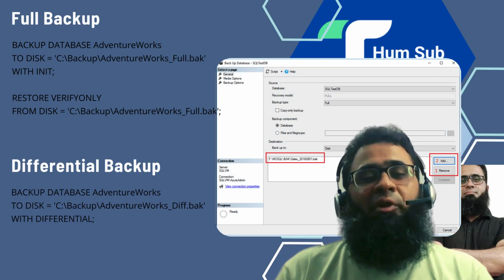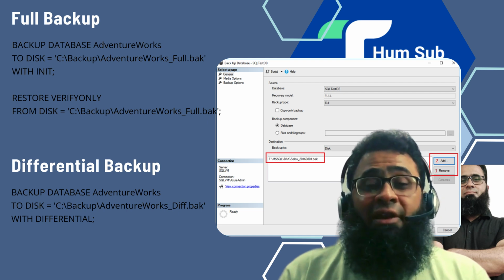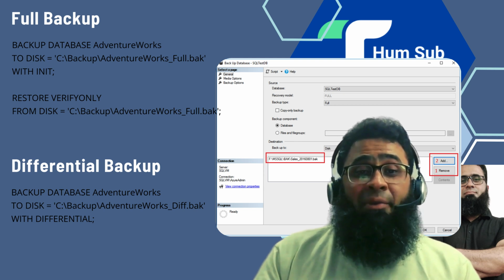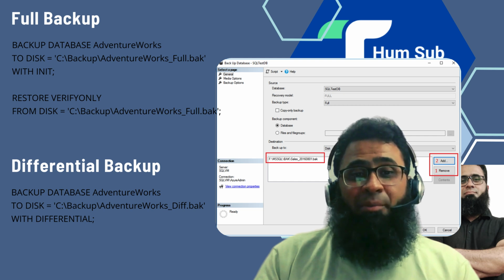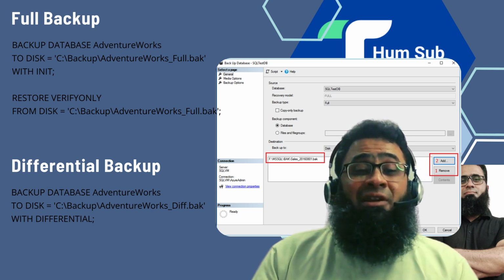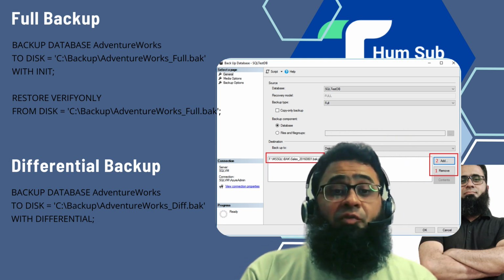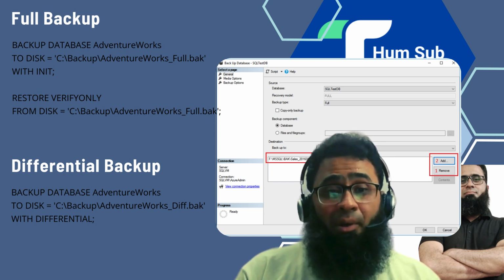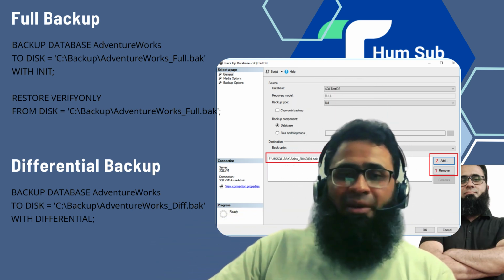Lecture 9 | SQL Server Backup , Restore & Recovery Made Easy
Learn SQL Server backup, restore, and recovery in Lecture 9! Master strategies, tools, and best practices to protect your data and ensure reliable database recovery.